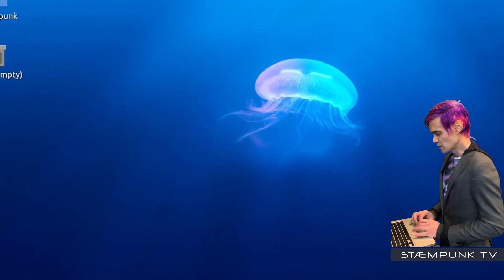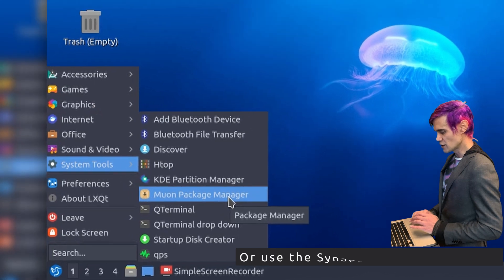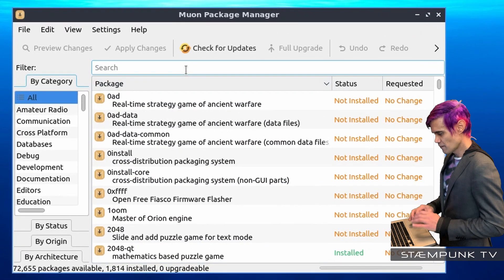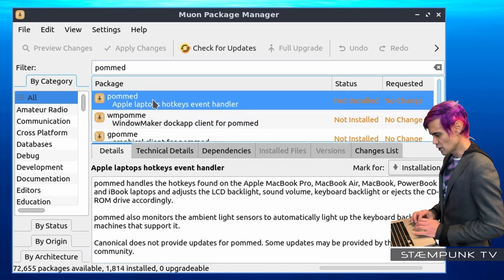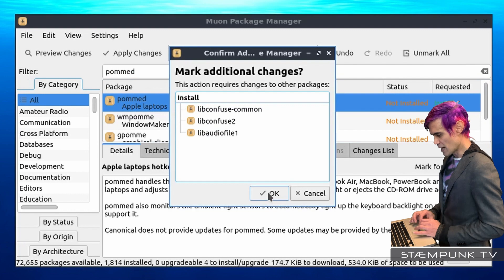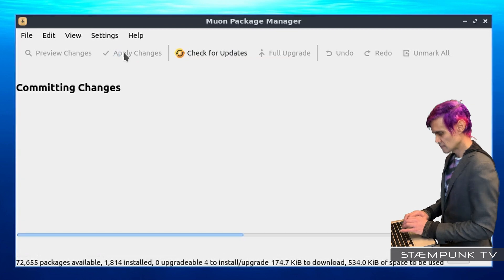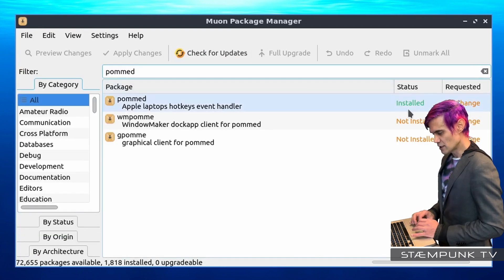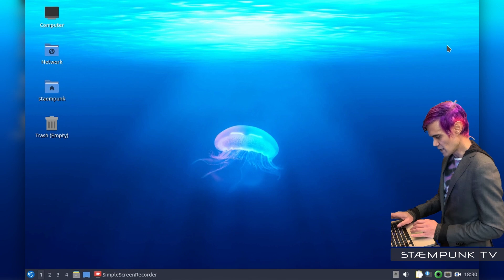Enable your MacBook's Backlit Keyboard in Lubuntu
Lubuntu runs excellently on old MacBooks. Out of the box though, the backlit keyboard doesn't illuminate. To get your MacBook's backlit keyboard to illuminate is really easy to fix. In this video I'll show you how.

NOTE: In the video I use the Muon Package Manager to install the package. This fix can also be done using the Synaptic Package Manager.

►► MUSIC
Artist:                             Stæmpunk

Song:                              Unrest
Song:                              Micro
Artist:                             ELPHNT